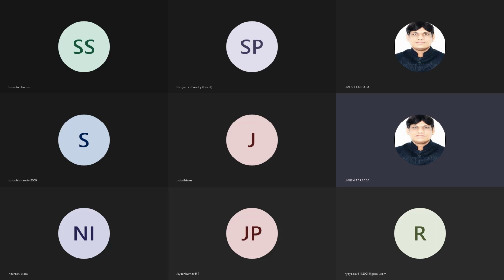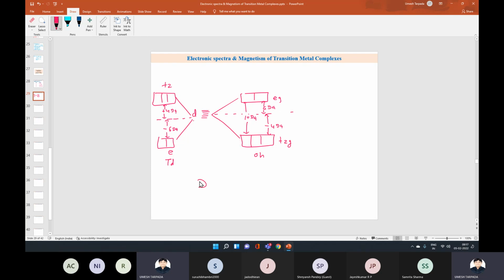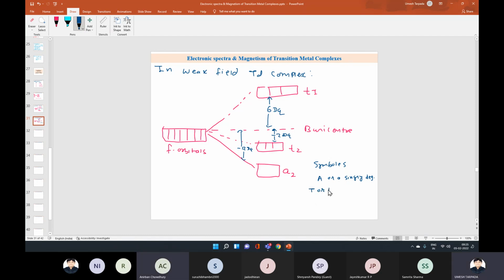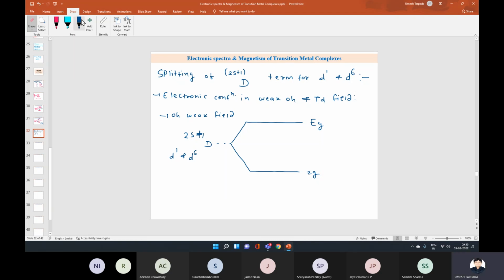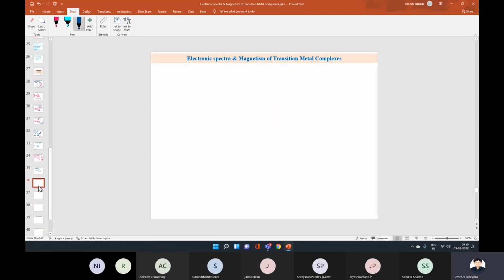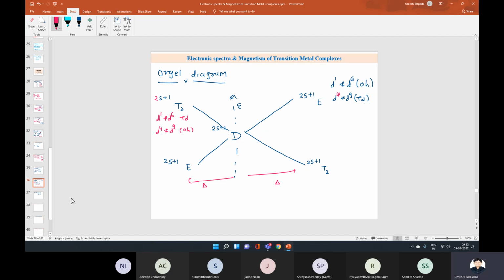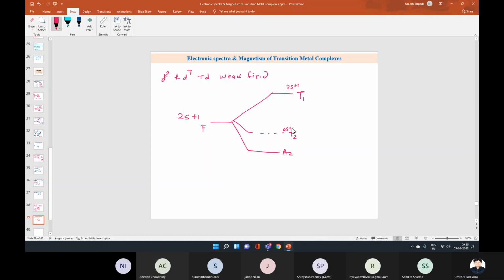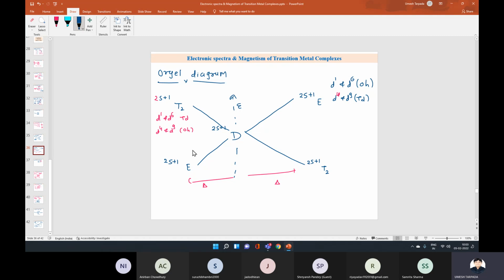Lecture 3 Electronic spectra & Magnetism of Transition Metal Complexes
Splitting of D, F Term in Oh and Td complexes